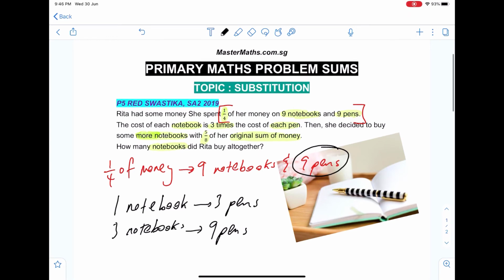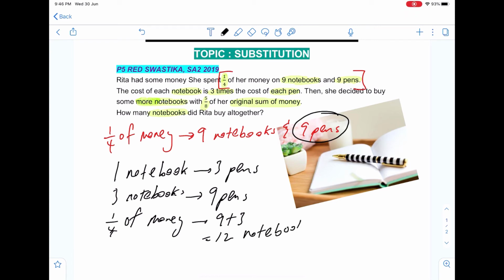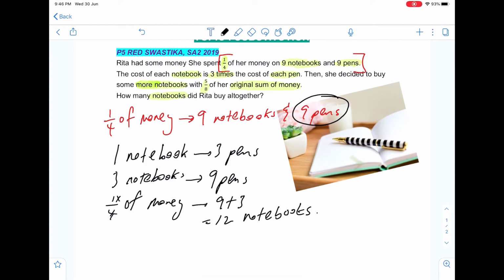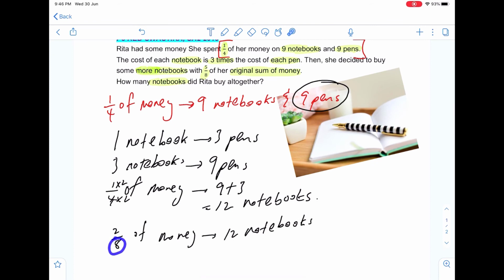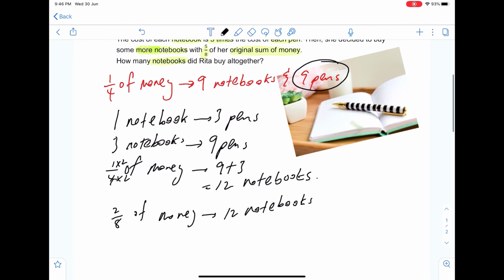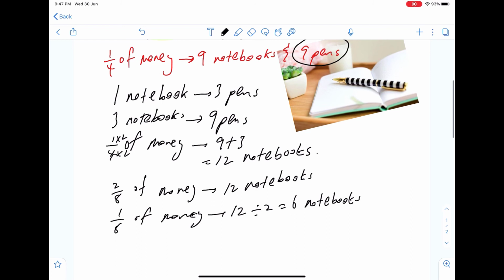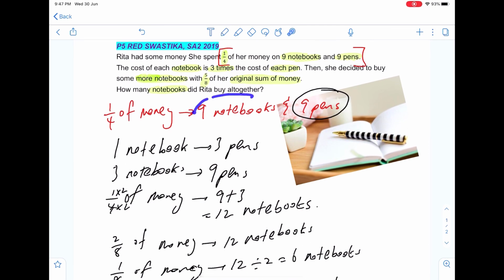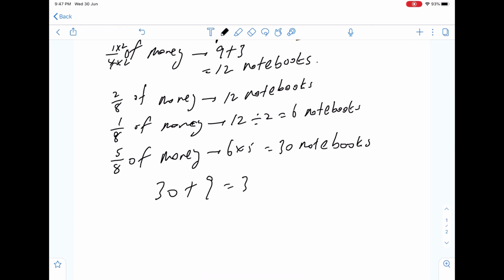SUBSTITUTION Red Swastika SA1 2019 | Learn Problem Sums | PSLE MATHS PREP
SUBSTITUTION Red Swastika SA1 2019